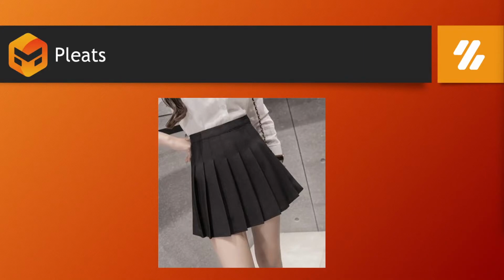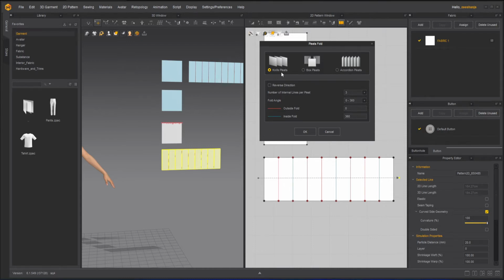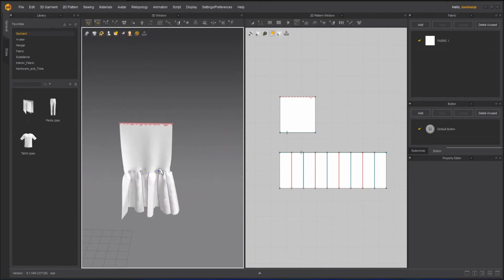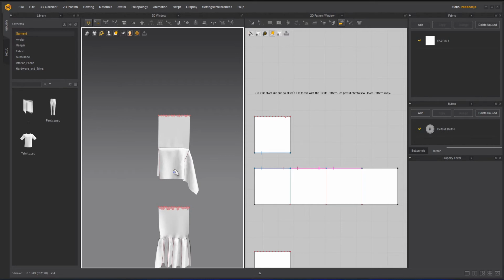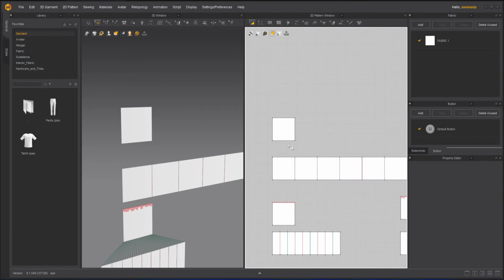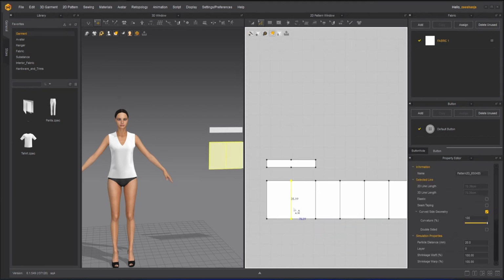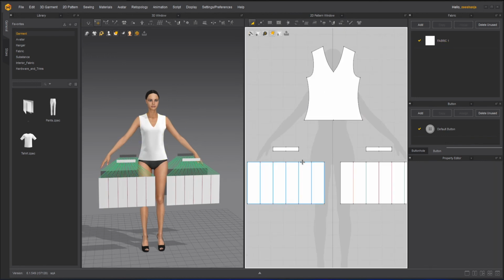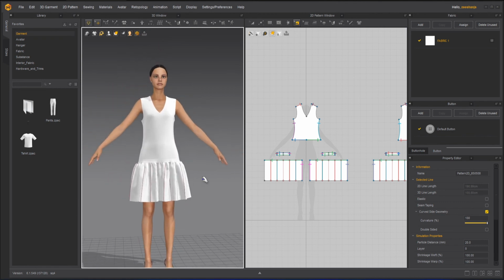Pleats | Lesson 14 | Chapter 3 | Marvelous Designer Fundamentals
Description:
In this lesson we will learn how to make pleats or a pleated dress, also we will study how to use pleats sewing tool.

Chapters
00:00 Introduction
00:54 Creating Pleats
03:23 Knife Pleats
05:55 Accordion Pleats
08:00 box Pleats
10:24 Pleats Sewing Tool
15:37 Creating Pleats Dress